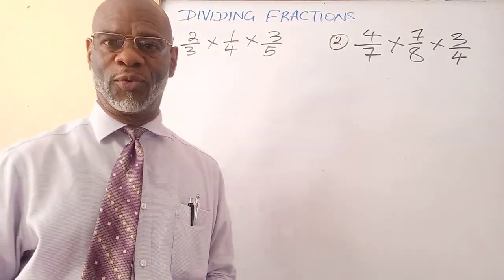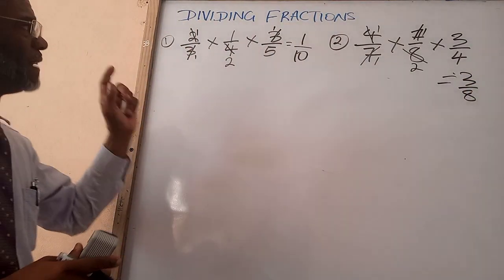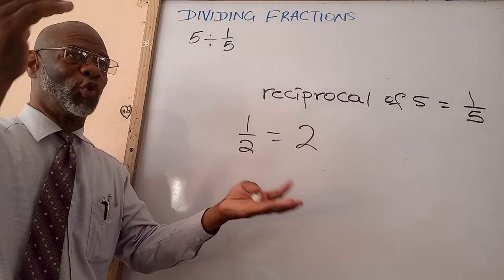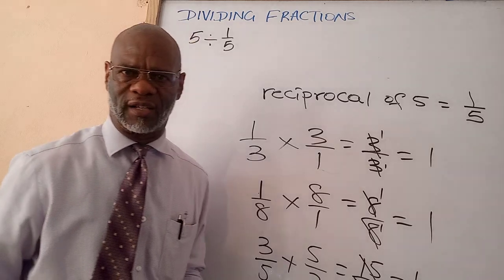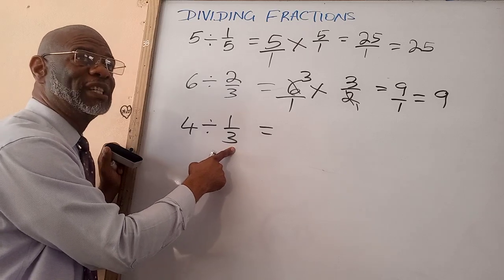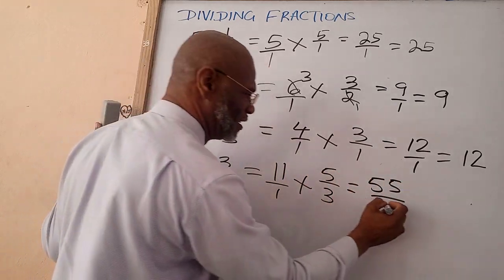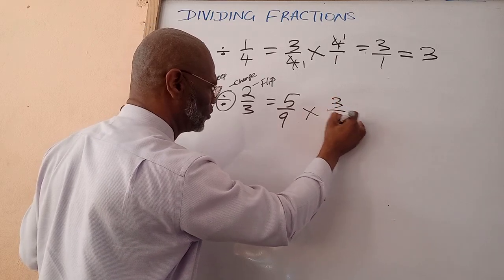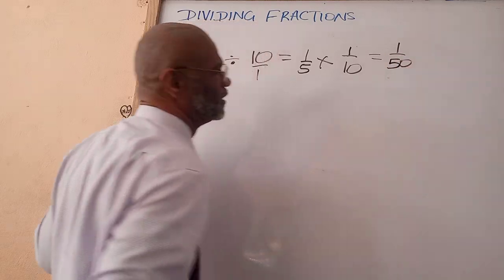DIVISION OF FRACTIONS